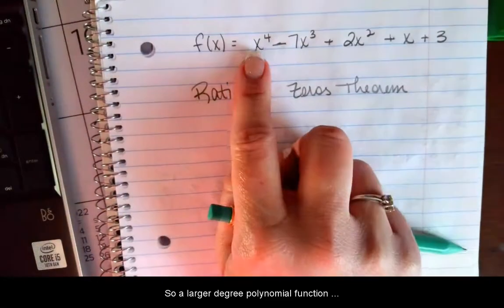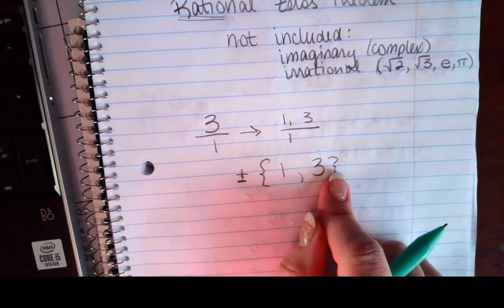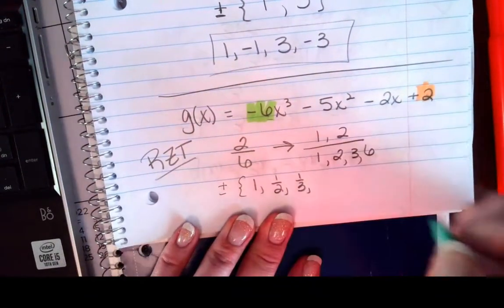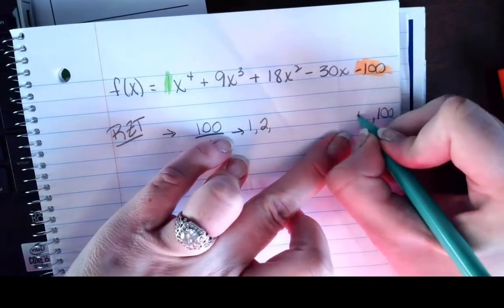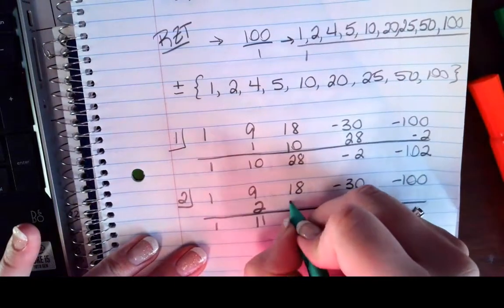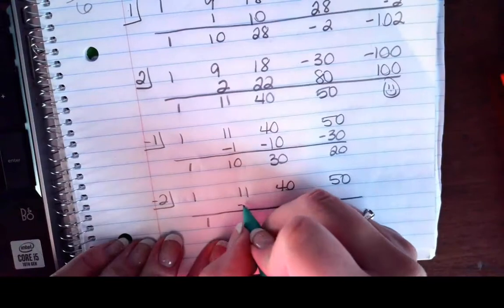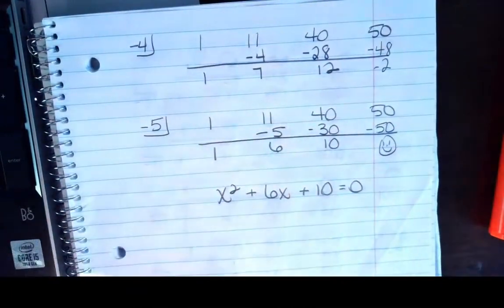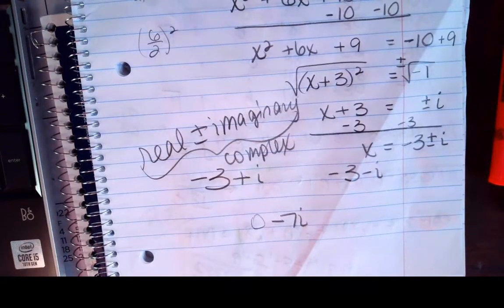Module 7.2 Examples 3-4